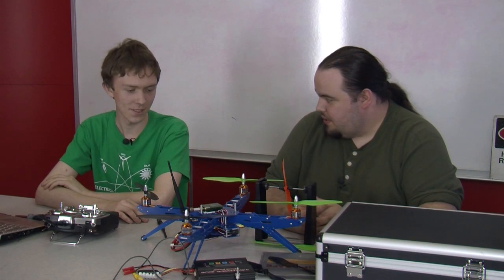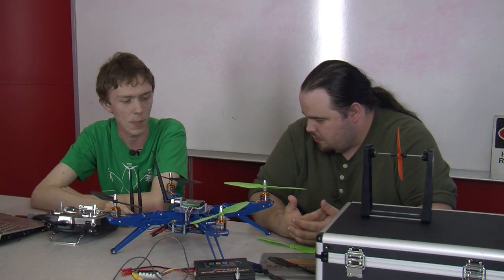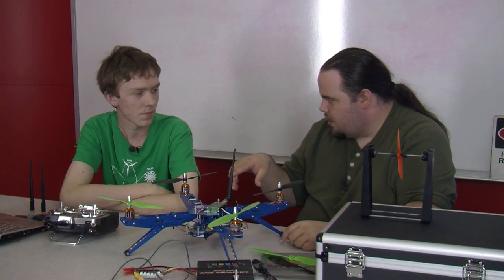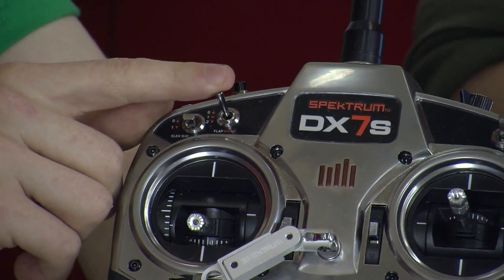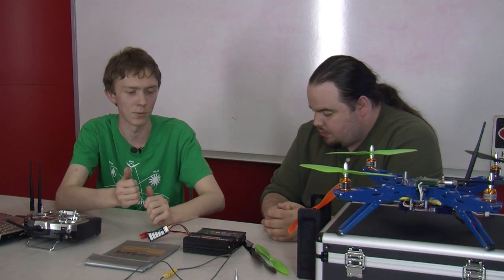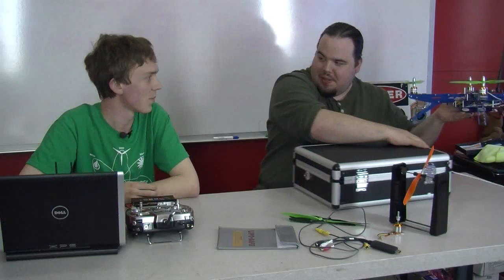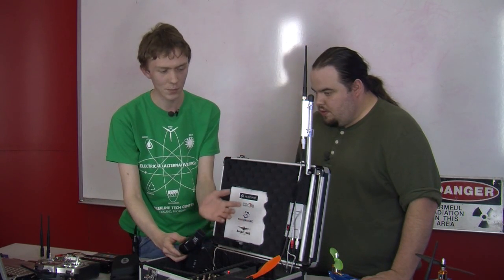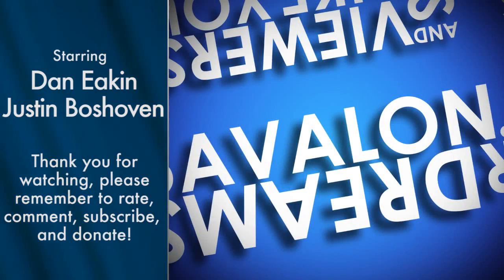Member Projects: Quadcopter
Geek Group member Justin Boshoven takes Dan Eakin through the components of the Quadcopter he built, and they take it on a test flight.